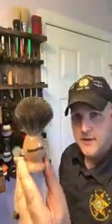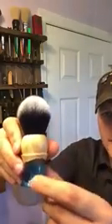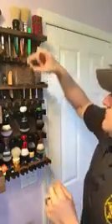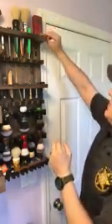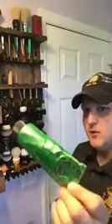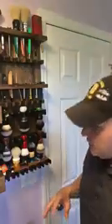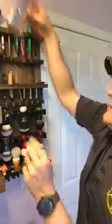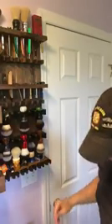Steven's Shave Den Tour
Shave den tour by Steven Robertson